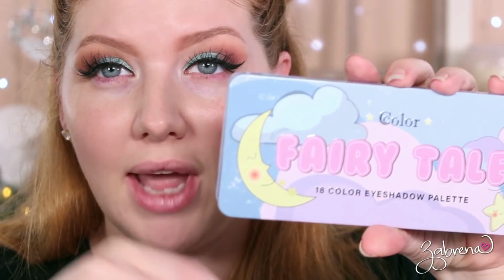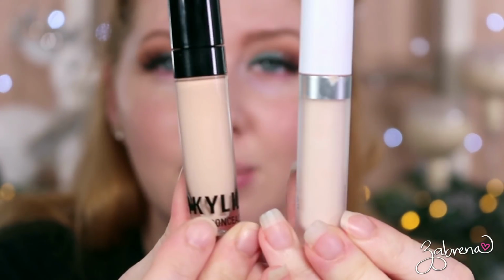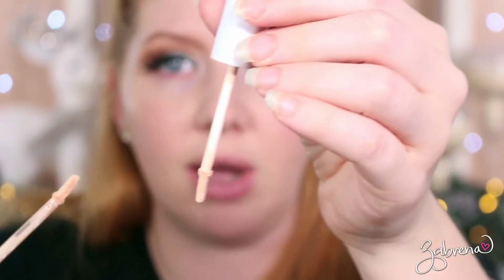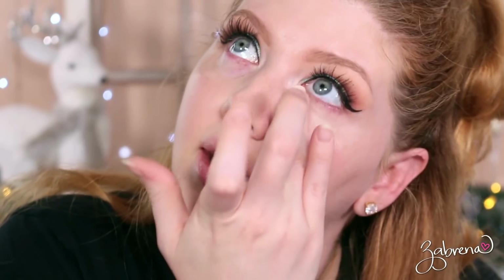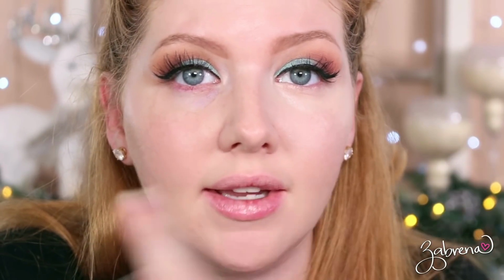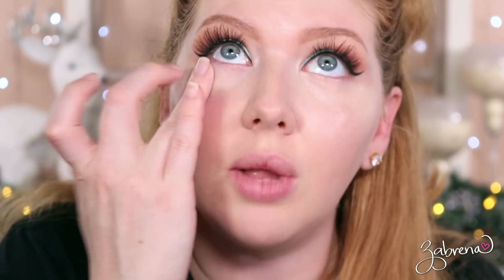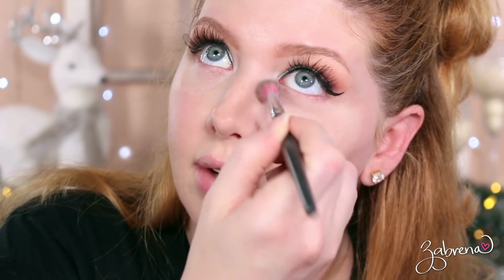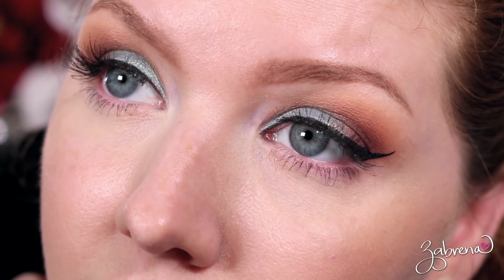Concealer DUPE Review & Wear Test | Kylie Cosmetics vs Colourpop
Testing out another drugstore priced dupe against Kylie Jenner's concealer! These two are ones I've heard compared to one another a lot ... but are they really similar? And is one better than the other? See for yourself in this side by side application and wear test :)

Lips: NYX After Hours

zabby.babe

ZabrenaXO

ZabrenaXO

ZabrenaXO

235 Apollo Beach Blvd., #214

XOXO!
Z